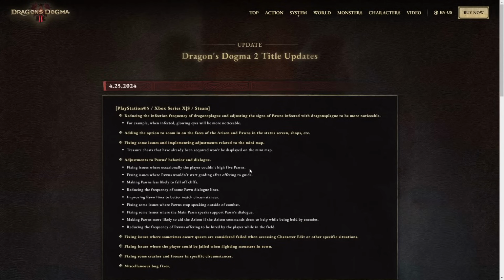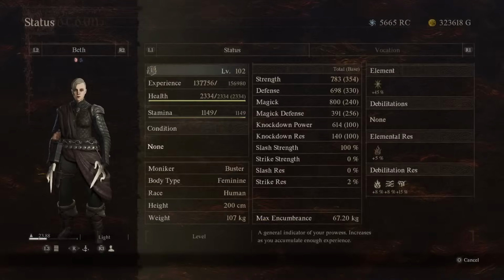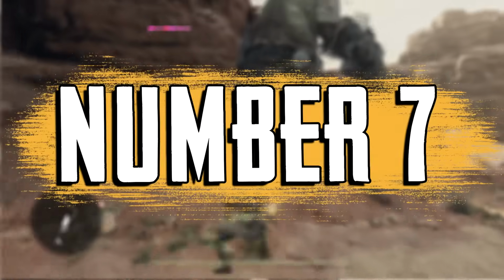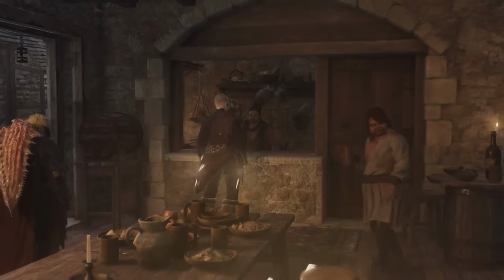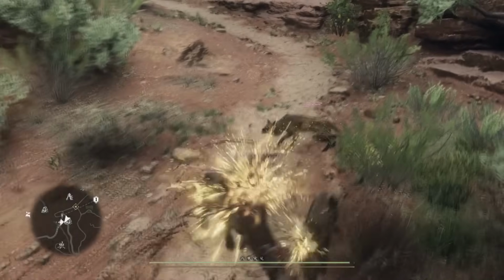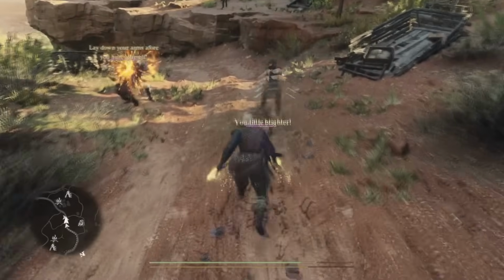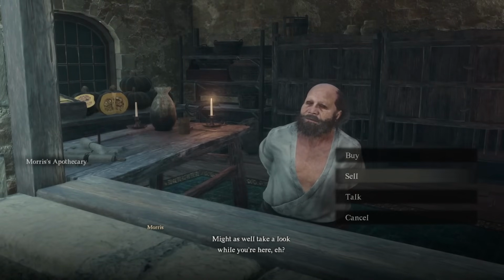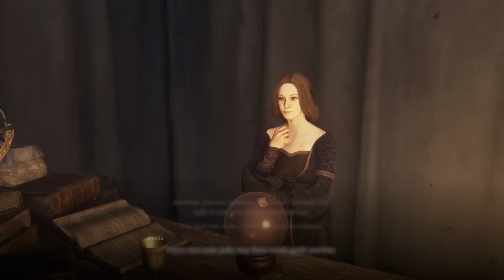10 Dragon's Dogma 2 Secrets You Missed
Some Dragon's Dogma 2 things the game doesn't tell you.

Pawn ID: OYTFH2Q5BZCD

Specs:
Ryzen 7 3700x
MSI GeForce 3060 12 Gb
32 Gb RAM
SSD

00:00 Intro
00:28 Farm Gems
01:12 Steal Ferrystones
01:38 Use the head
02:24 Buy drinks
02:56 Foollahan's Bone
04:15 Feed the wolves
04:54 Camping Badge
05:36 Forager Pawn
06:20 Sell from storage
06:42 Oracle tricks